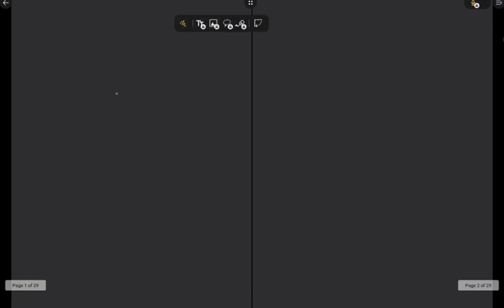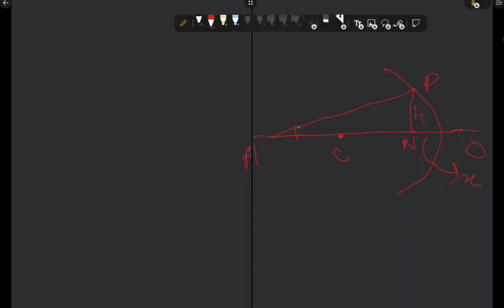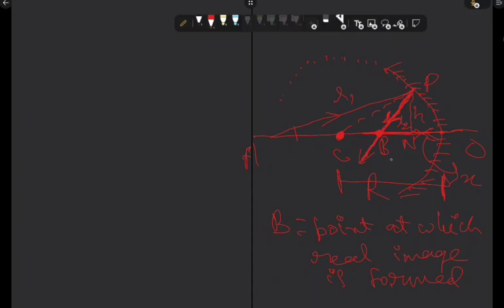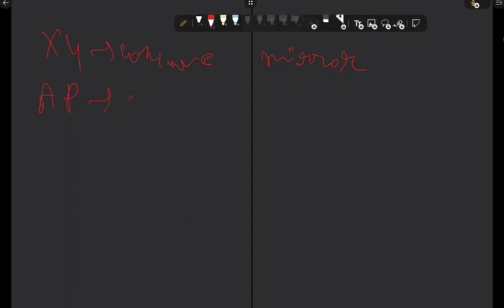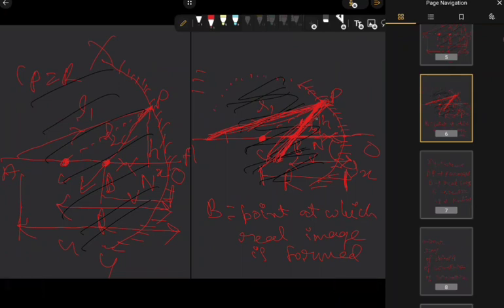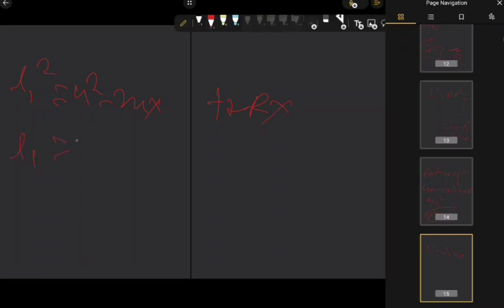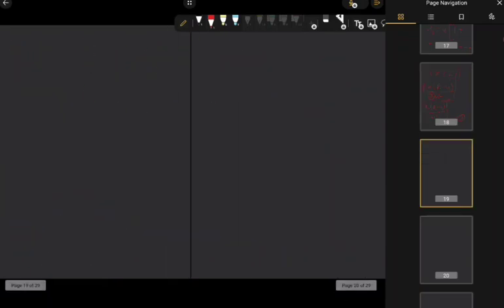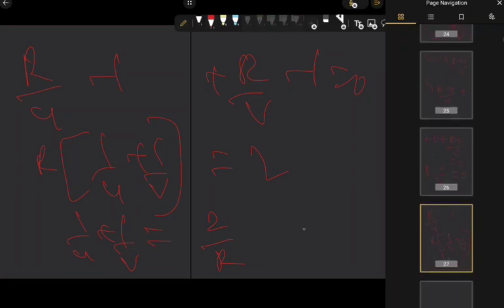optics p6: spherical mirror formula derived using fermat's principle upsc physics optional paper 1